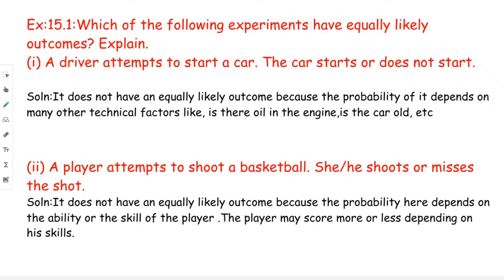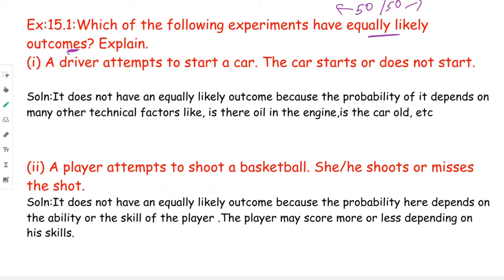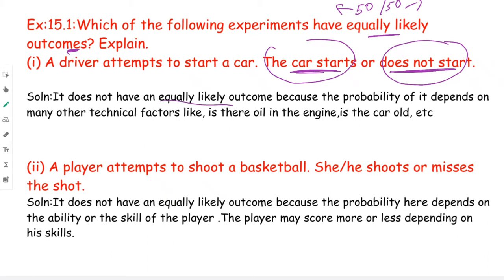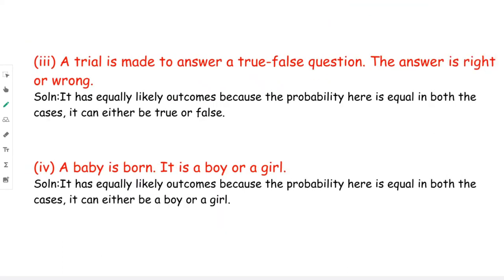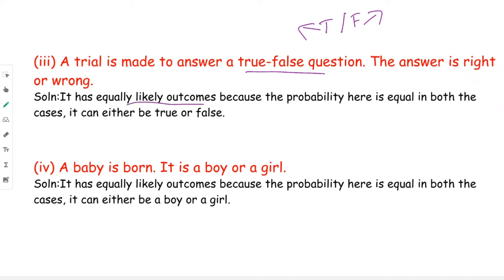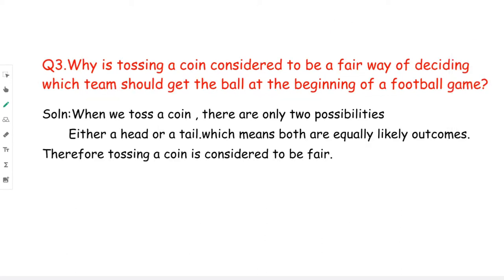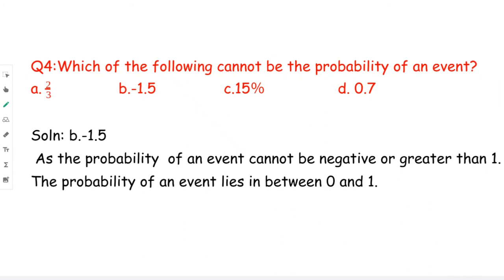NBSE,class10, ex:15.1 Q2,Q3,Q4